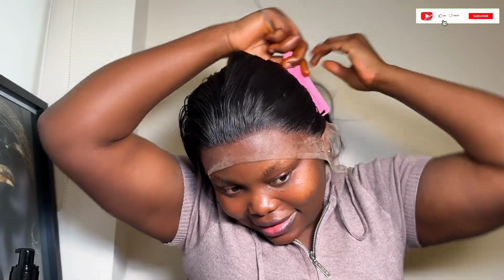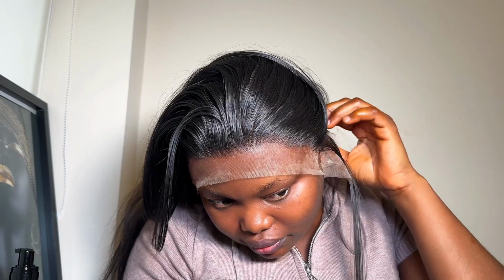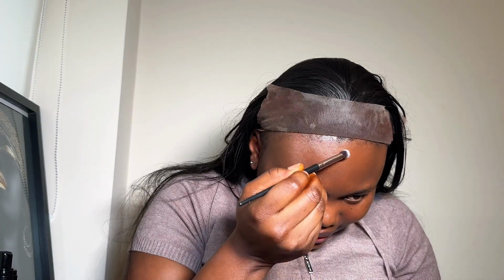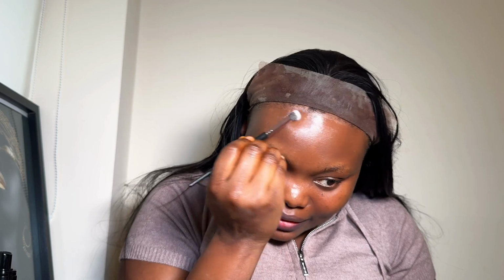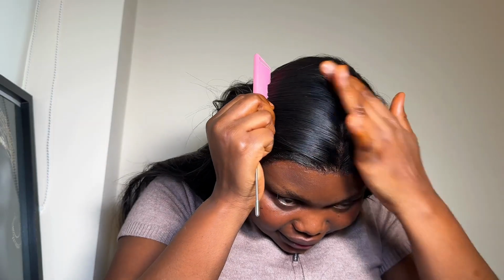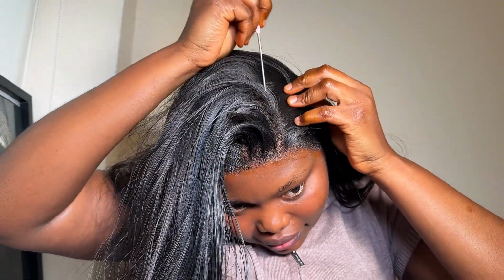“Installing My Frontal Wig for the First Time in 2025 | Beginner Friendly”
hi Fam, in todays video I be installing my frontal wig myself for the first time .